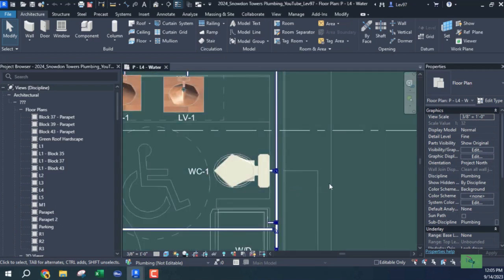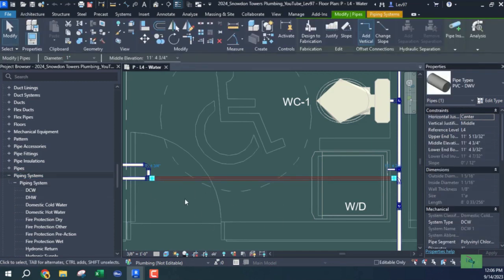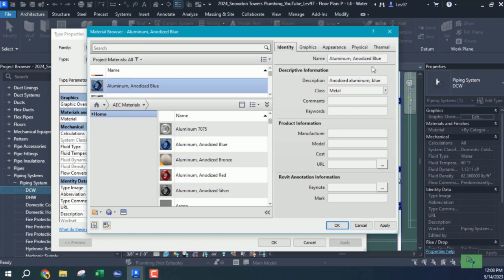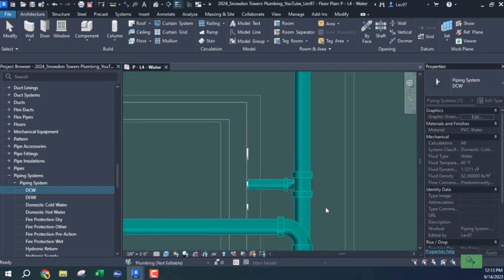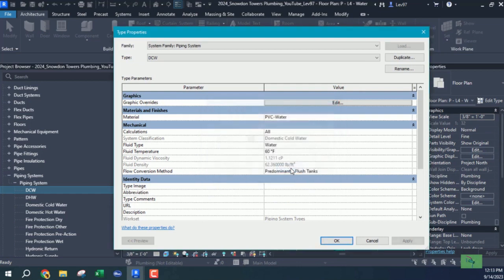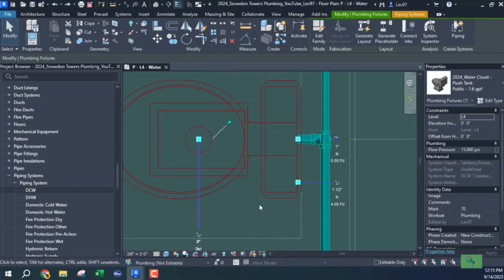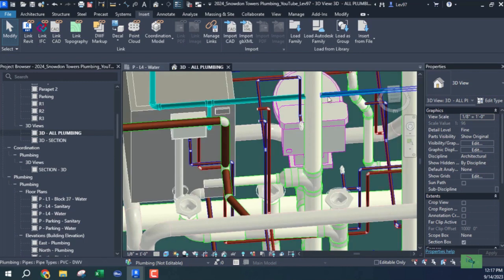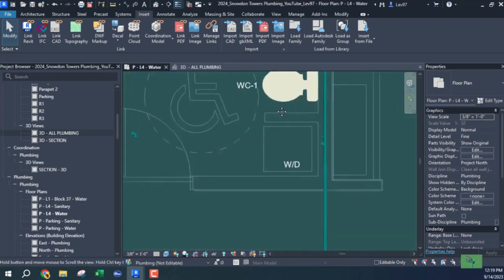[ Part 11 ] | Changing The COLOR Of Pipes. Plumbing Fixtures...Display....Materials.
This video will show how to change the Color of Cold Water Pipes, Hot Water Pipes, Vents and Sanitary Pipes. Also, how simple is it to insert a plumbing fixture?